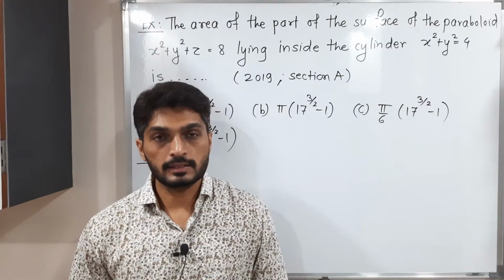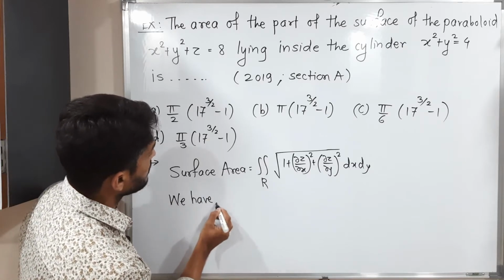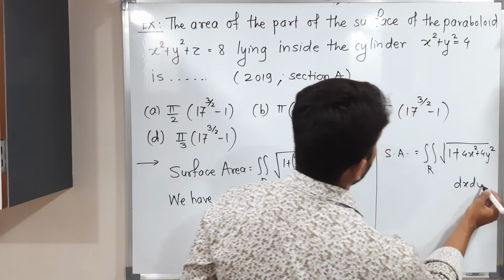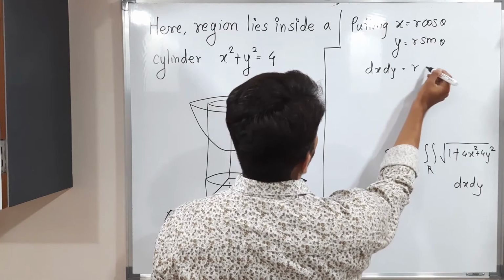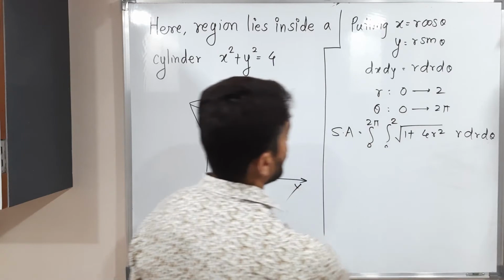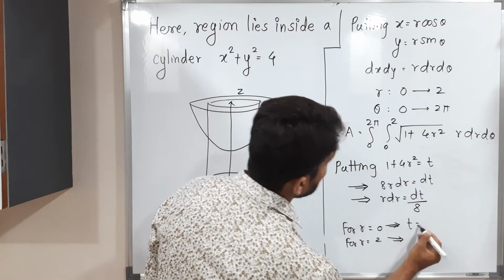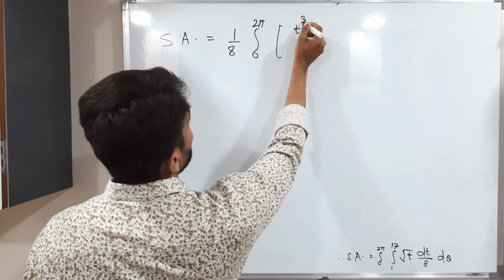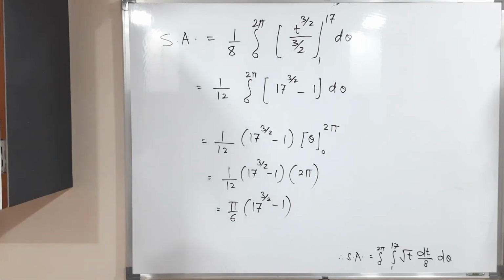IIT JAM | Line and Surface Integral | Lecture 2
Finding Area of given Surface